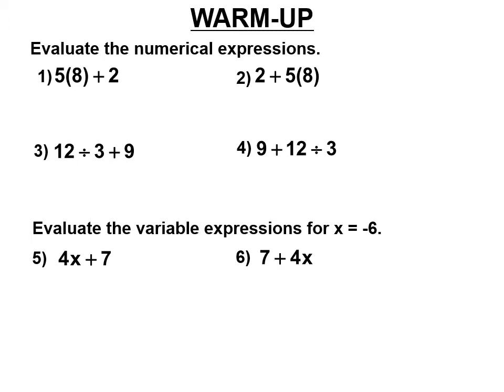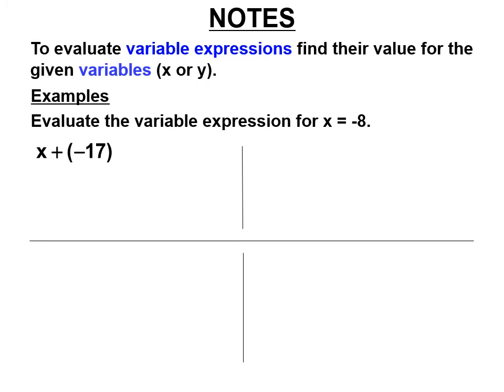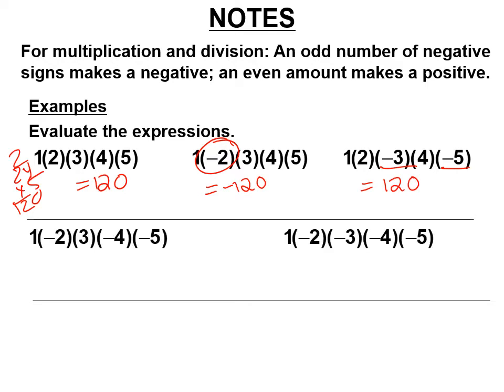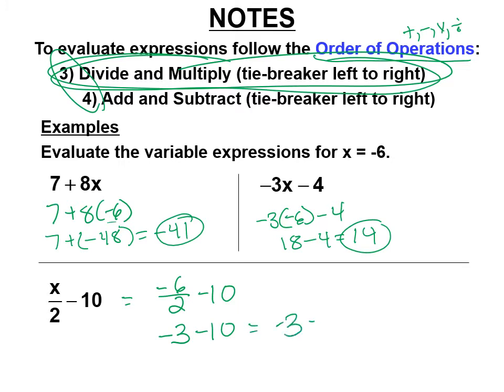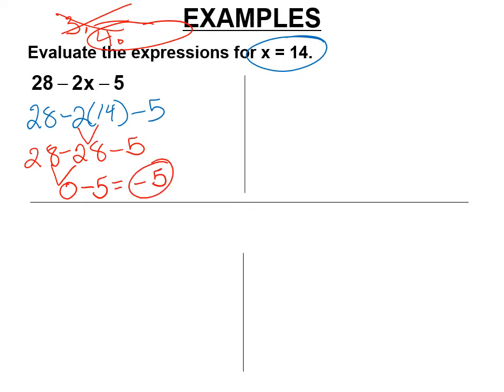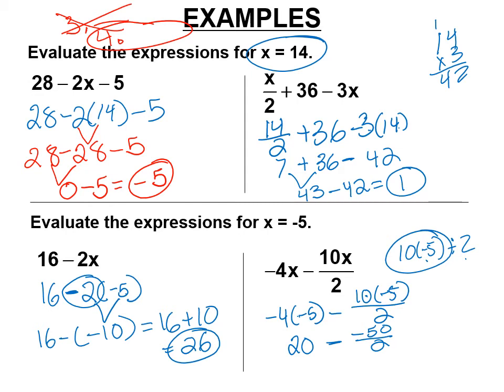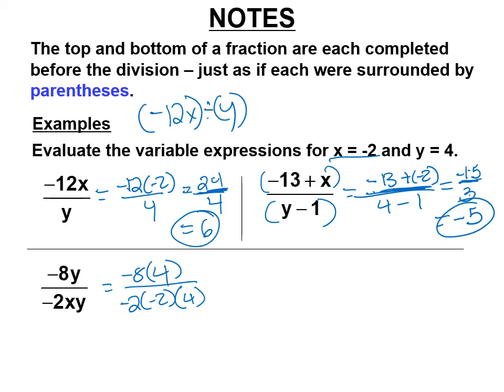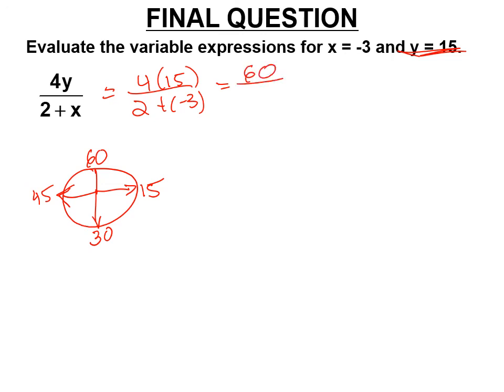0 4 Evaluate Variable Expressions